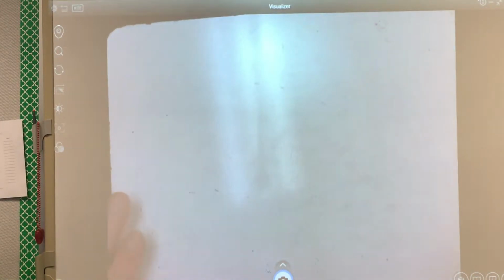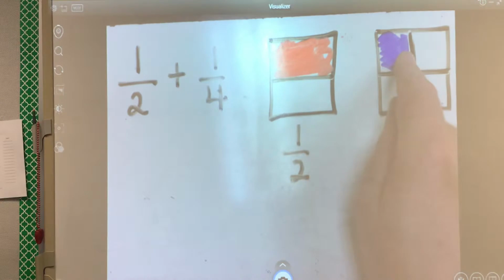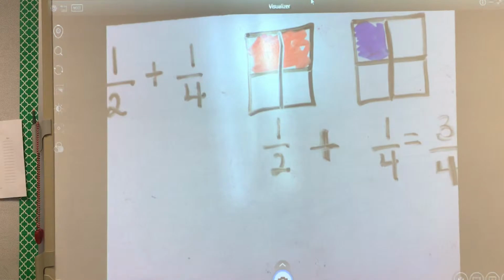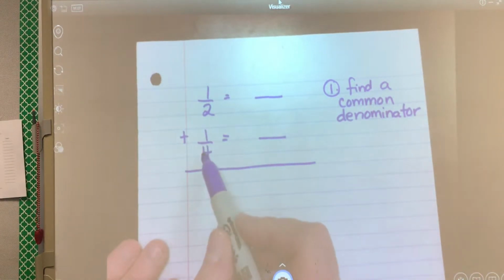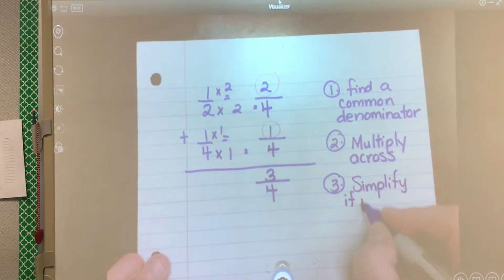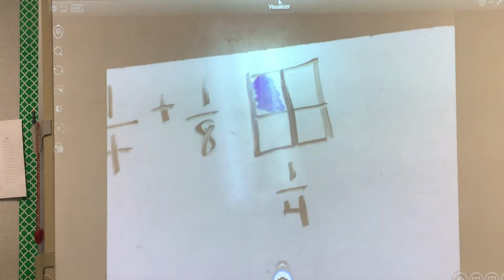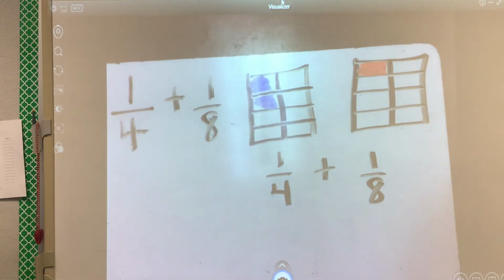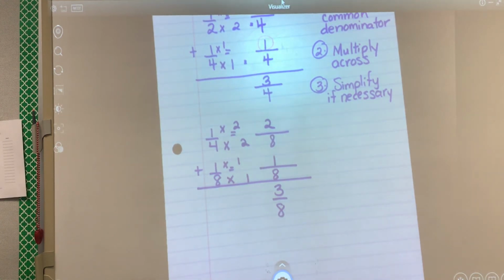Adding with unlike denominators